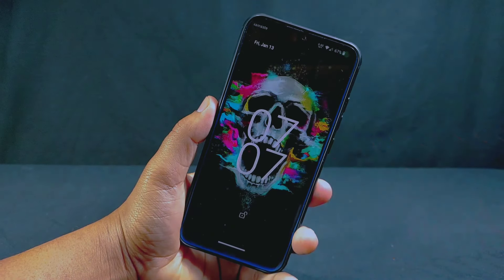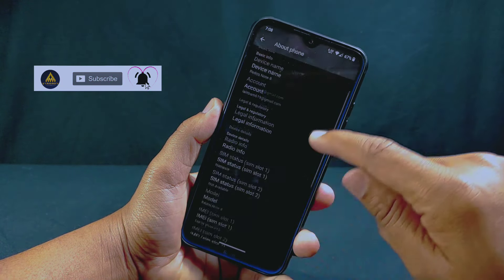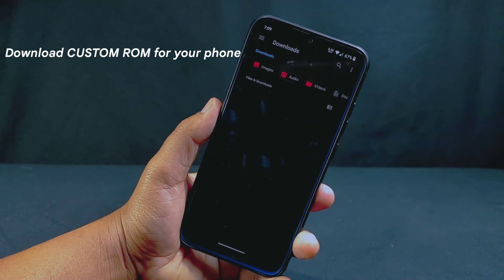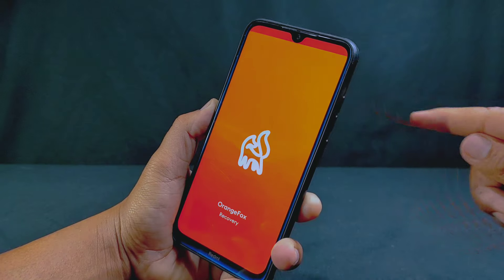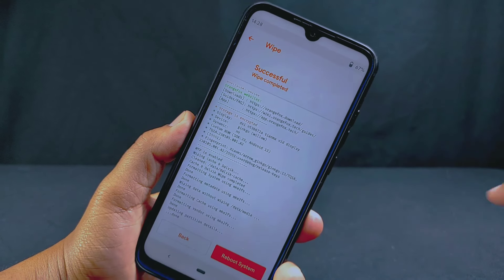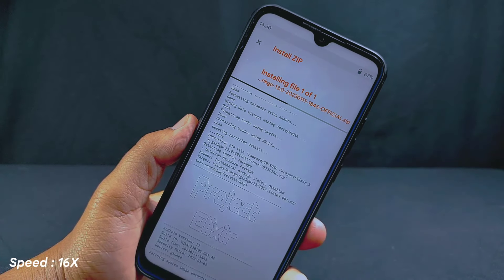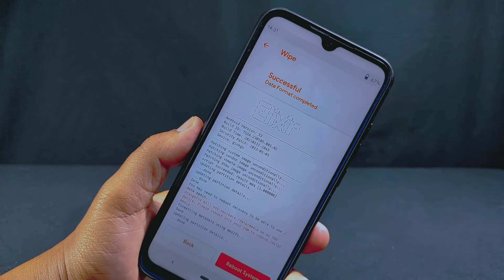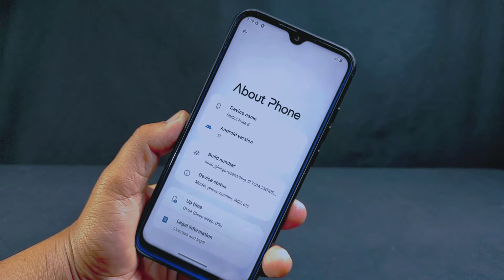[Full Guide] How To Install Custom ROMs in 2023 Any Android Phone🔥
Welcome to Craxoid. Today in this video I will show you the best method to install custom ROMs in 2023. This video is specifically made for beginners who don't know the basic ideas to install custom ROM on their device. I have explained the installation process step by step so that you will be able to install custom ROM on your phone very easily.